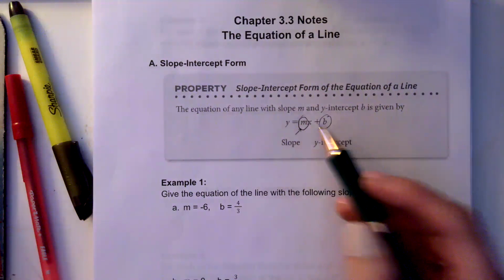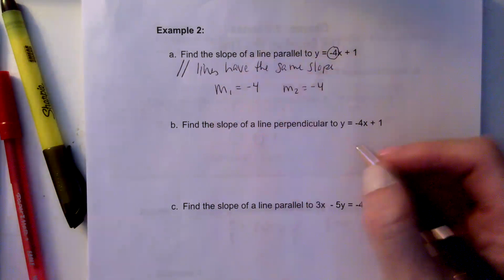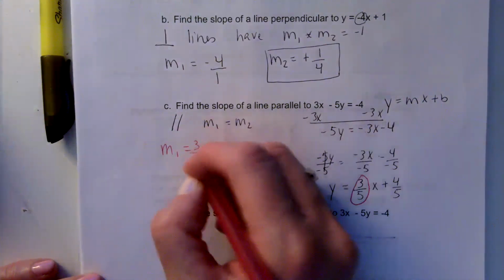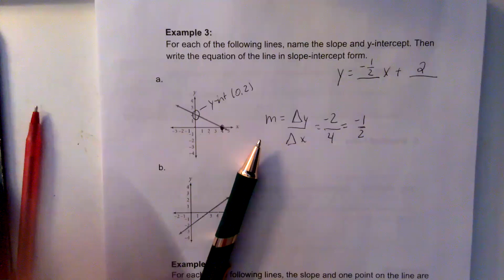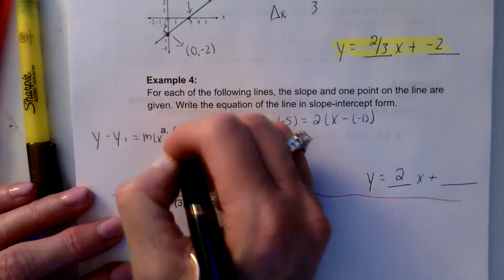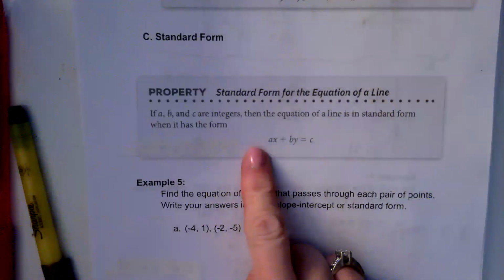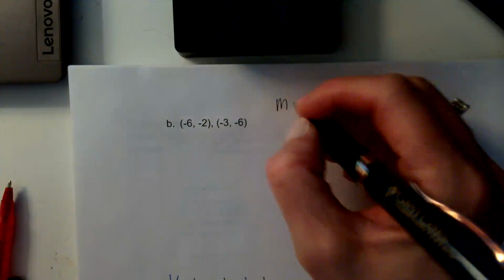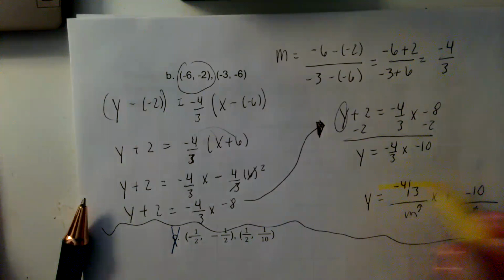math 104 L 3 3 Pt 1